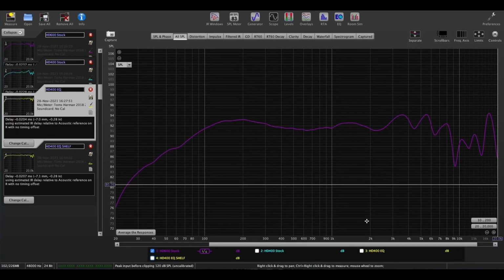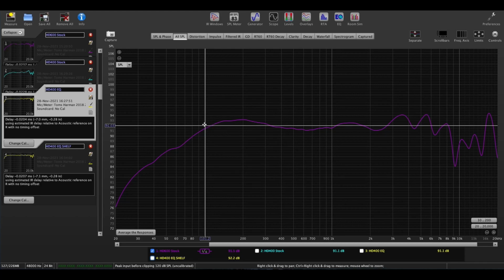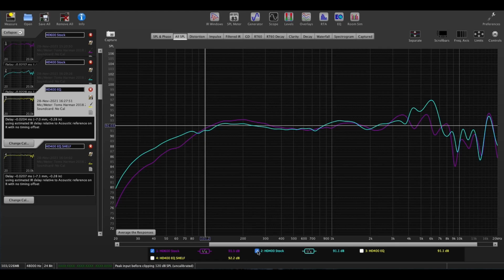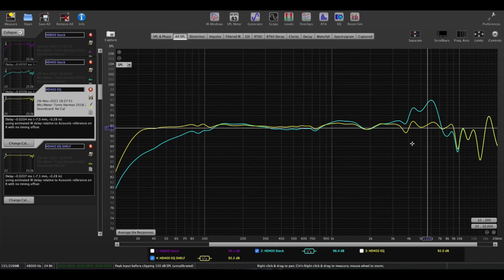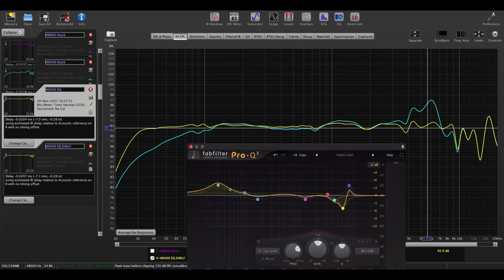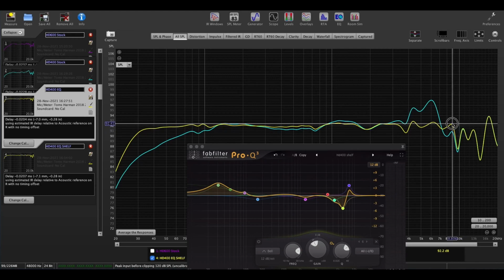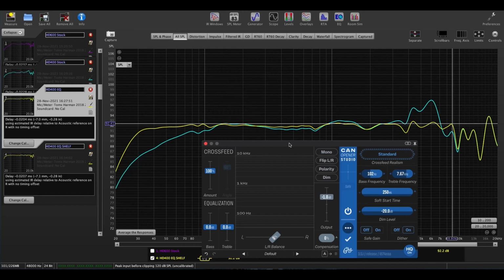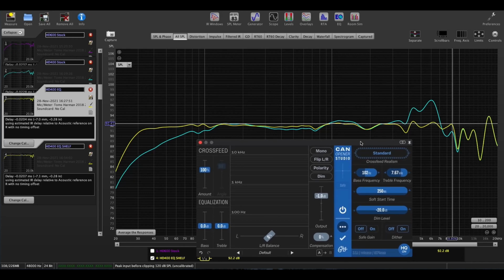Sennheiser HD 400 Pro - Open Back Studio Headphones - Good for Mixing?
Sennheiser's HD 400 Pro is a new headphone designed for studio mix work, with price tag just over £200. Tom gets them analysed and compares them to the HD 600 Studio workhorse of the past couple of decades.
We forgot to mention these are 120 Ohm and do benefit from a decent headphone amp, Something like the ifi Zen Can or Topping L20 / A30 Pro would do really well for a modest investment if your interface hasn't got enough power.

Tom's EQ Corrective Profile  (Based on the Harman Hybrid target curve, 2013 bass / 2019 Highs with extended treble to replicate studio monitors)

Put this into a parametric EQ on your monitor bus (if you have one) or as the last plugin on your mix bus (but don't forget to disable before you bounce) PC Music listeners can also load this into Equalizer APO.

31Hz :       +4.0dB   Q1.4   Peak
95Hz :       +1.0dB   Q6.0   Peak
165Hz :      -1.5dB    Q1.0   Peak
1240Hz :    -1.5dB    Q1.7   Peak
3170Hz :   +1.0dB   Q1.0    Low Shelf
4250Hz :    -1.8dB   Q3.0    Peak
7000Hz :    -5.0dB   Q3.8    Peak
7900Hz :    +4.0dB  Q5.0    Peak